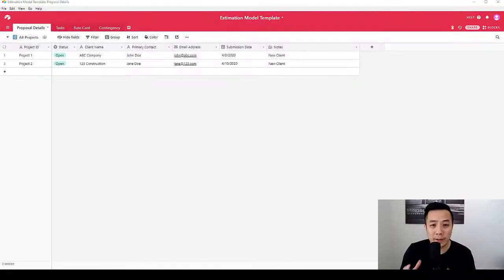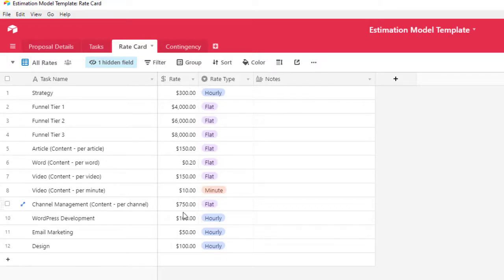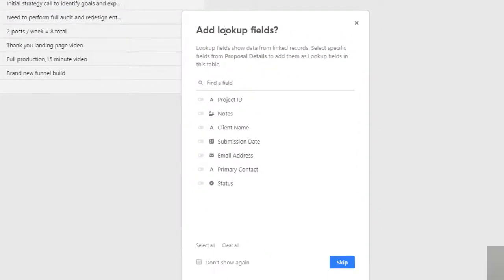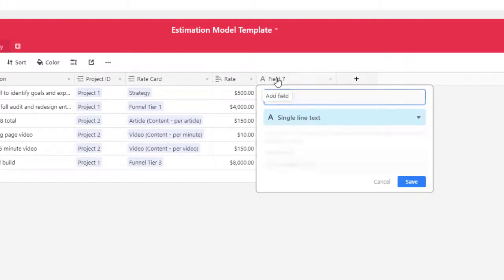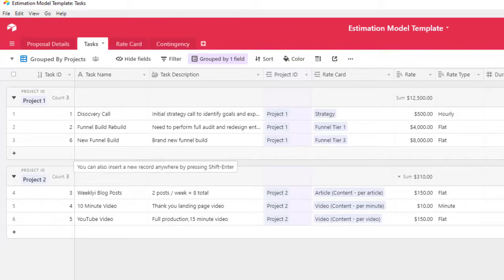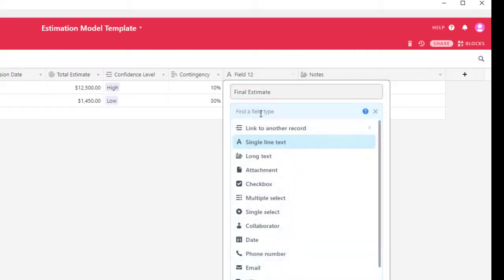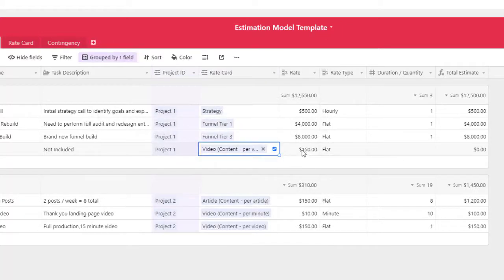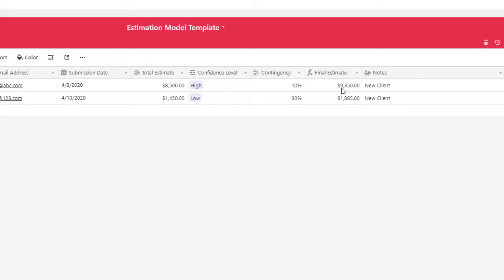Airtable Tutorial | How to AVOID Scope Creep using an Estimation Model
In this video I go over how you can avoid scope creep as a freelancer by creating your own personal estimation model for client projects using Airtable.

Airtable is a GREAT tool for entrepreneurs and small businesses!